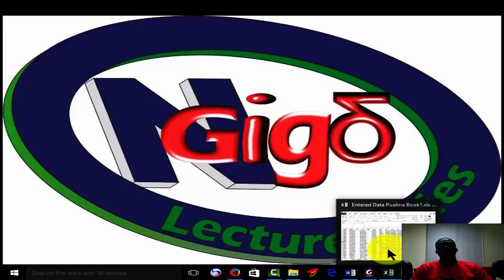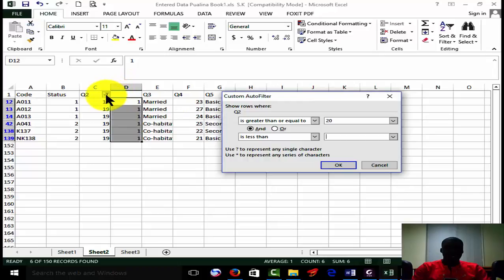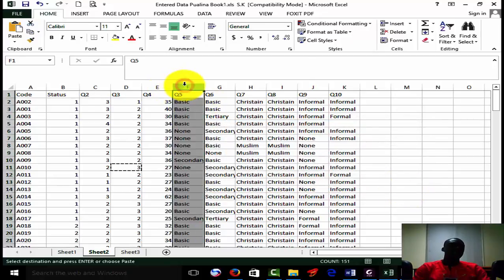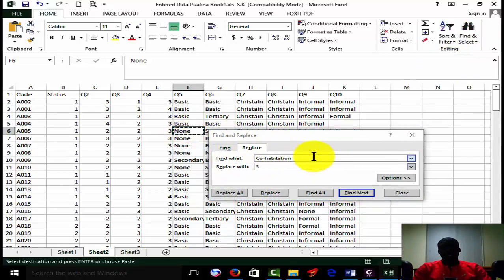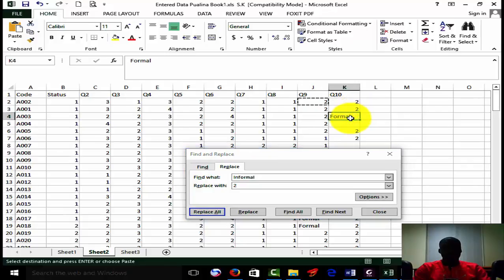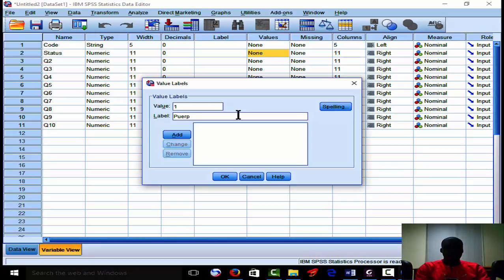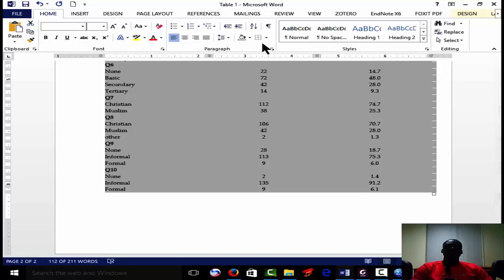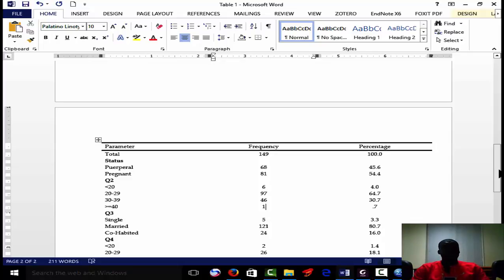Data Analysis Table 1 SPSS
Using IBM SPSS to analyse data. This video takes viewers through how data is analysed with the SPSS software